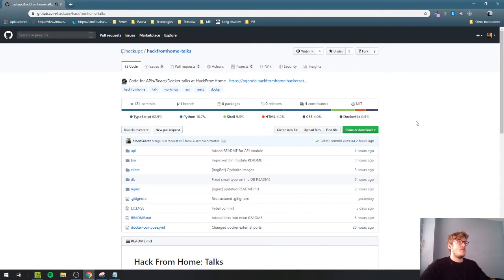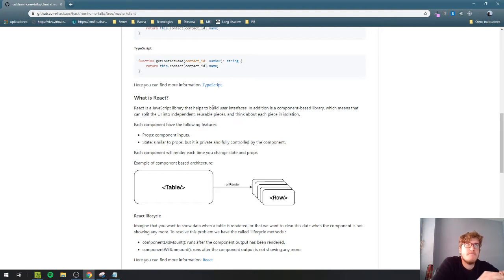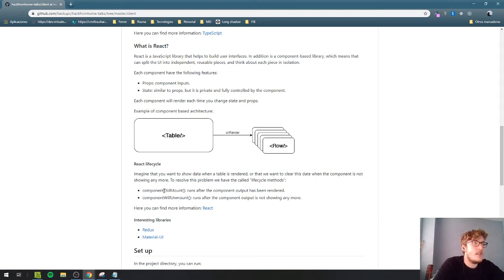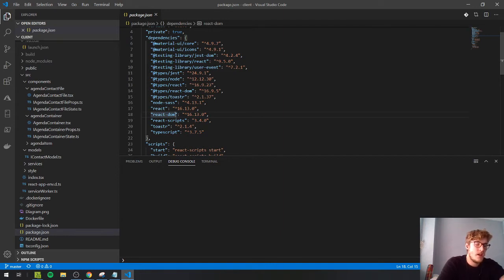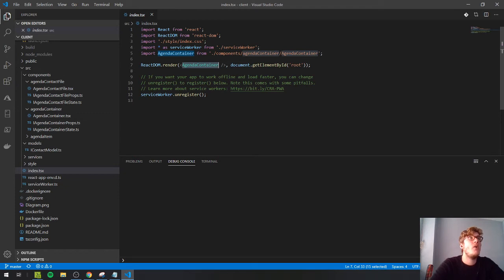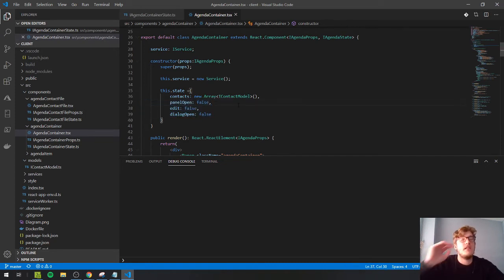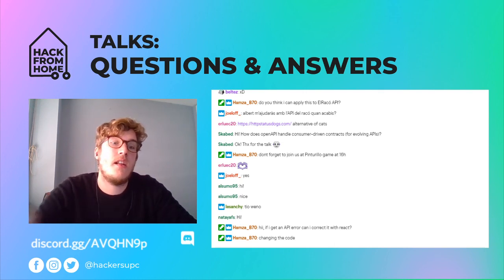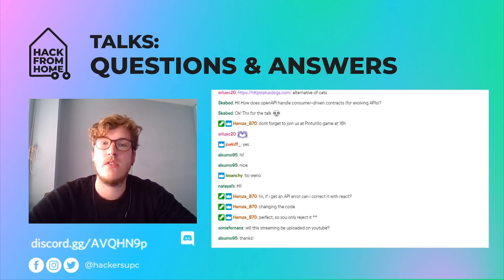HackFromHome Talks: Intro to React with TypeScript by David Aleu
The goal of this talk is to learn how to create a web application using React with Typescript. In addition, you will learn some useful libraries that could help you when you are developing a web application with React.